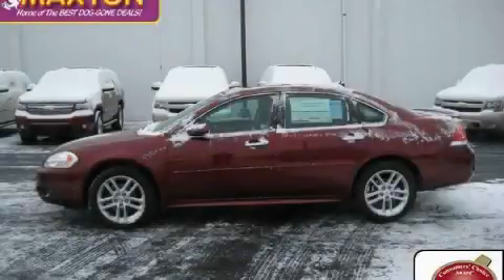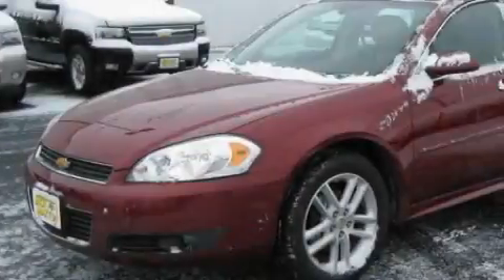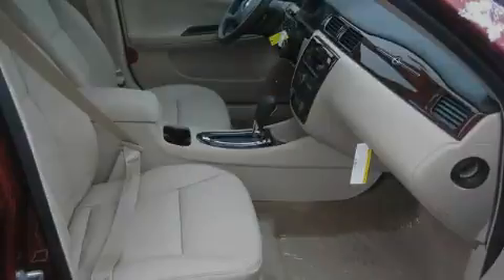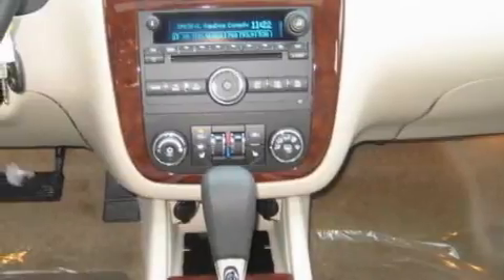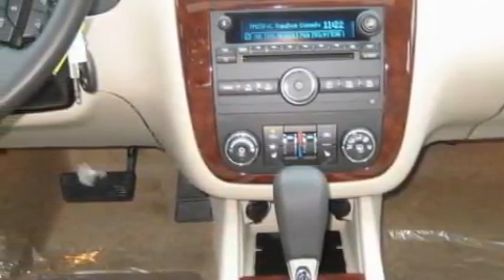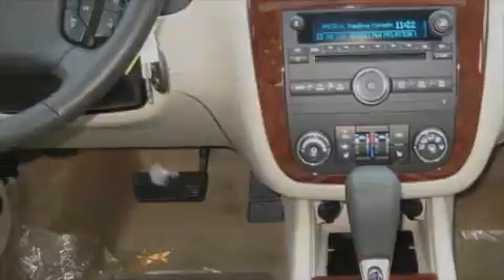2010 Chevrolet Impala Worthington OH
Year: 2010
 Make: Chevrolet
 Model: Impala
 Engine: 3.9L 6-Cylinder
 Trans.: automatic
 Exterior: Red Jewel Tintcoat
 Miles: 4
 Interior: Neutral

 2010 Chevrolet Impala Worthington OH